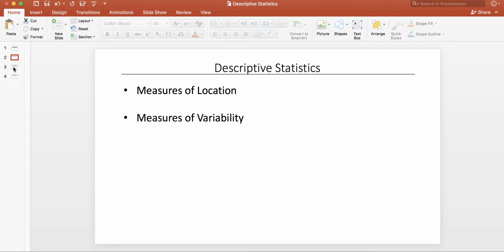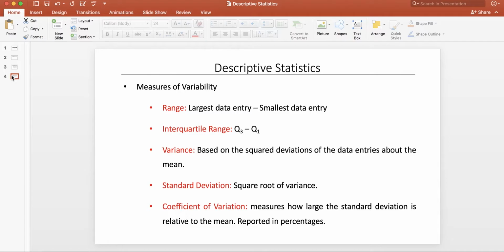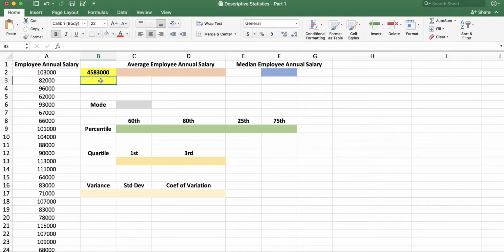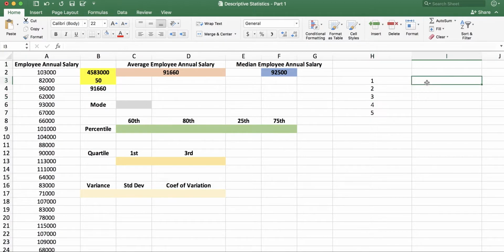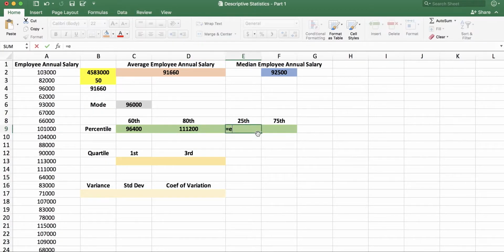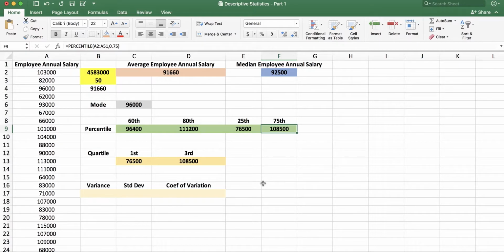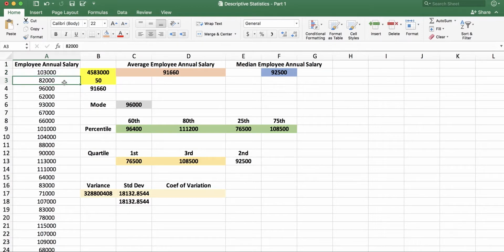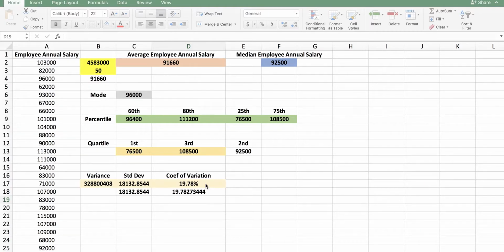Descriptive Statistics - Measures of Location and Variability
The objectives of this video is to introduce the descriptive statistics that measure the location (mean, median, percentiles, quartiles) and variability (variance, standard deviation, coefficient of variation) in a given data set. The video illustrates how to use Excel functions to compute these statistics.